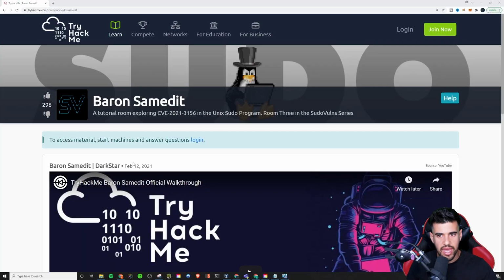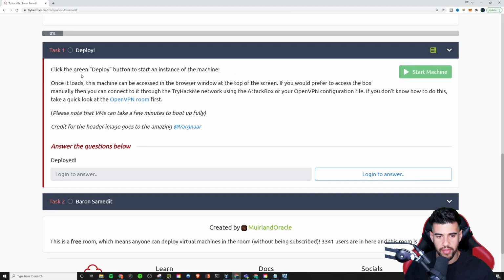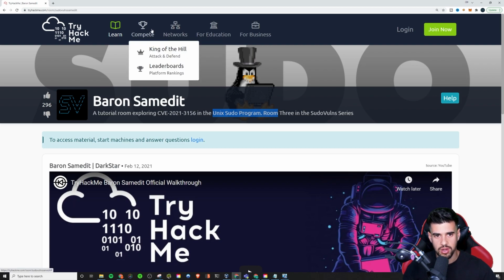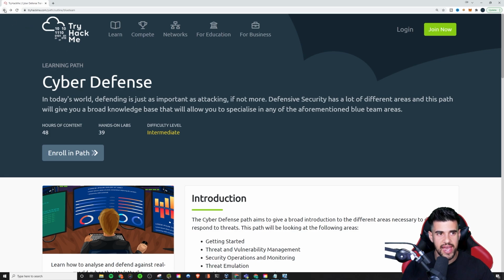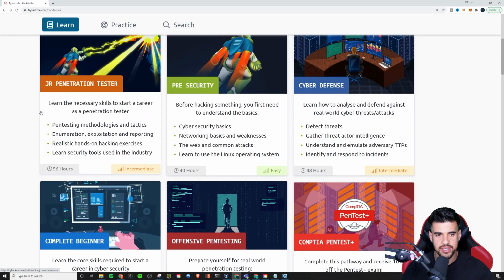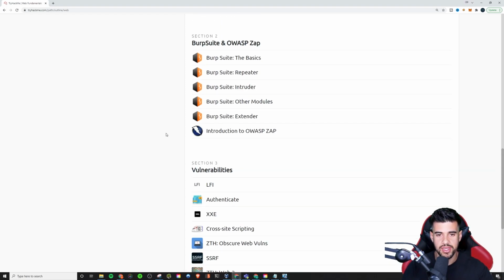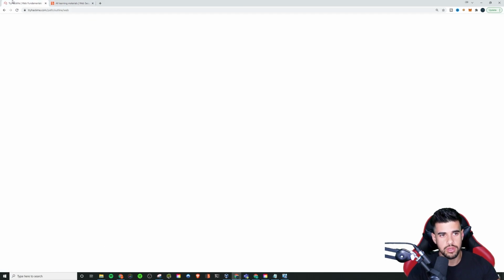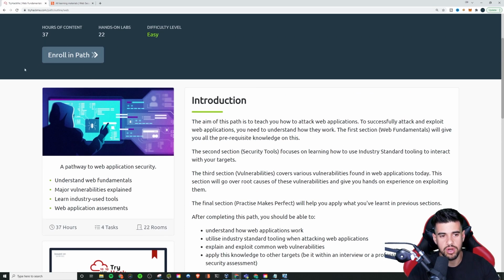TryHackMe vs Portswigger Academy - Which is Better?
TryHackMe vs Portswigger Academy, find out which platform is better for you in this video.

MY WEB APP PENTESTING FUNDAMENTALS COURSE IS OUT NOW
Follow the link below to enroll:

Enrollment  Wed. 11/3- Sun. 11/7 (midnight CDT)
First webinar  Wed. 11/10.
4 week live course.